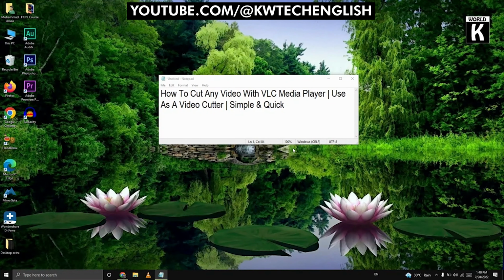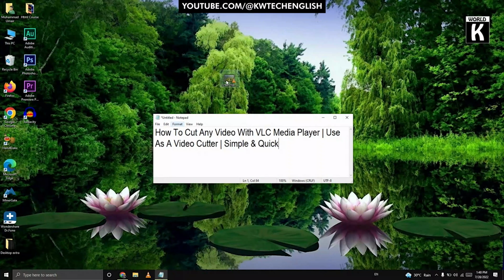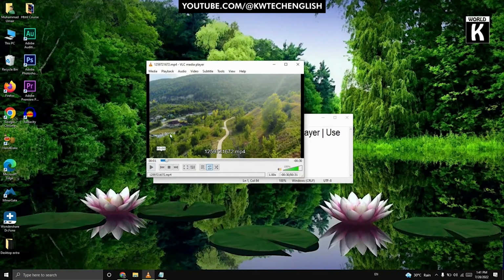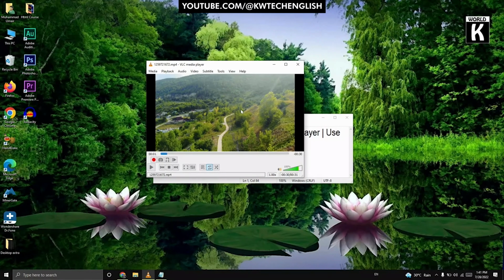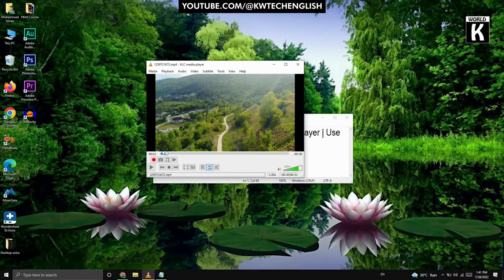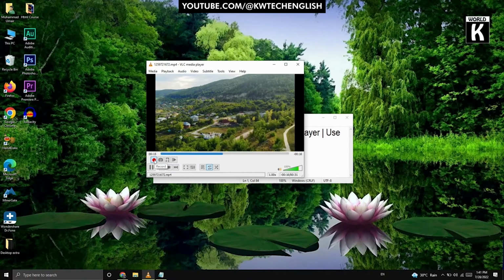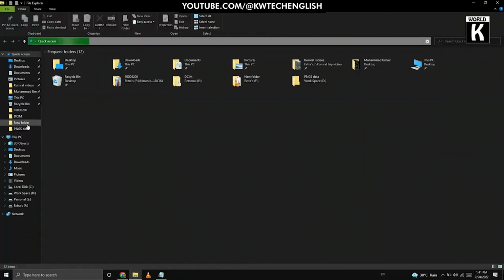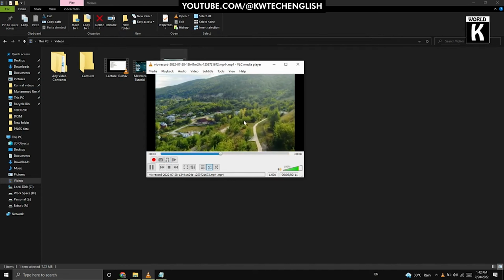How to Cut Any Video With VLC Media Player | Use As A Video Cutter | Simple & Quick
Welcome to KW Tech Official - English! In this tutorial, we'll demonstrate how to use VLC Media Player as a video cutter, allowing you to easily trim any video file with simplicity and speed. Whether you're a beginner or an experienced user, cutting videos with VLC is straightforward and efficient.

Follow along as we guide you through the step-by-step process of cutting your videos using VLC Media Player. From selecting the desired video segments to saving your edited clips, we'll cover everything you need to know to achieve the perfect cut.

Don't let complicated video editing software intimidate you. With VLC Media Player, cutting videos becomes a breeze. Watch our tutorial now and learn how to make precise cuts in your videos quickly and effortlessly.

Topic's Cover in this Video:

How to cut video using VLC Media Player
VLC video cutting tutorial
Step by step video trimming with VLC
Easy video cutting with VLC
VLC Media Player as a video cutter tutorial
Quick and simple video cutting with VLC
Beginner's guide to cutting videos with VLC
VLC video editing tips
How to trim videos using VLC
VLC video cutter tutorial for beginners